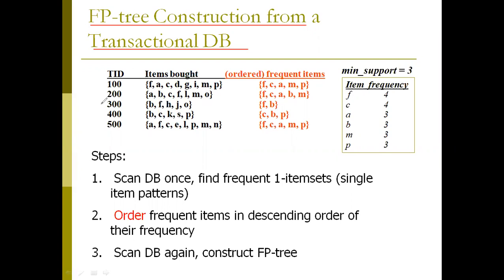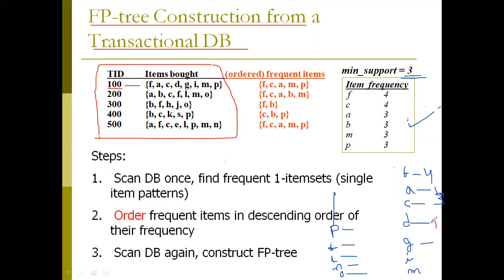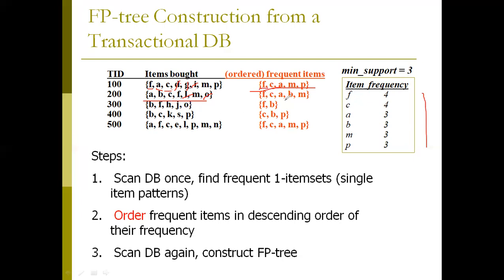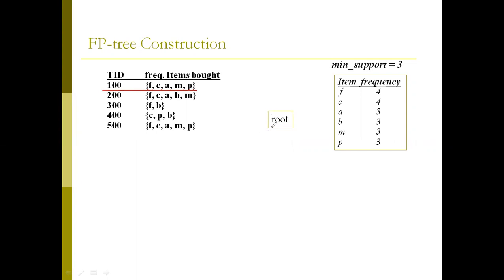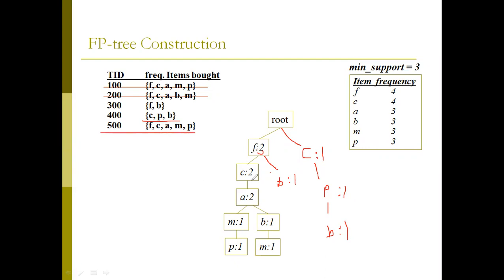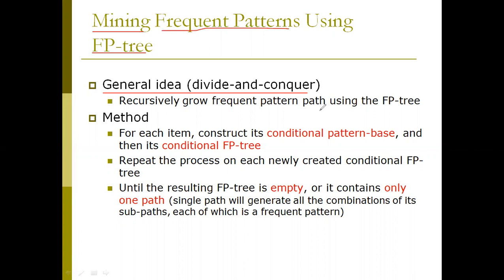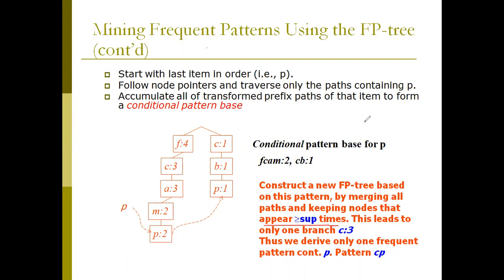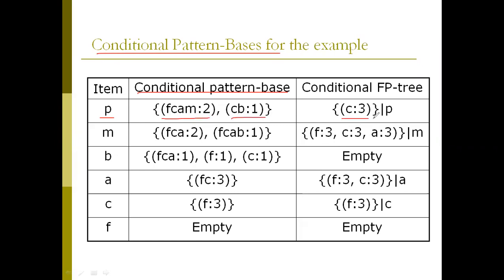FP Growth Algorithm | Data Warehousing and Mining(DWM) Unit 5 | RVIT-Autonomous